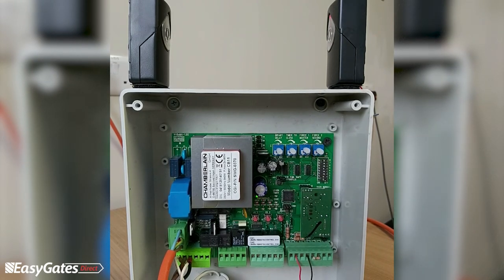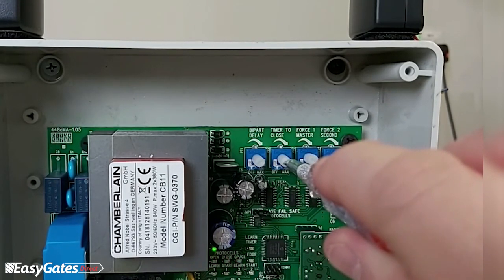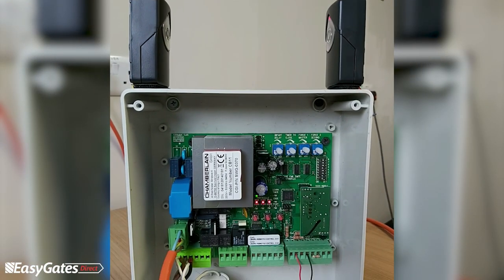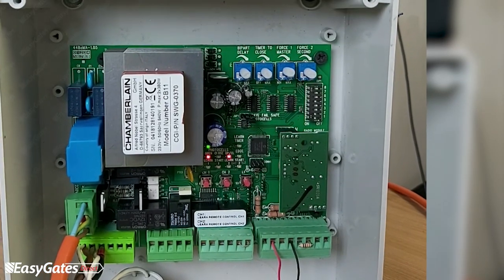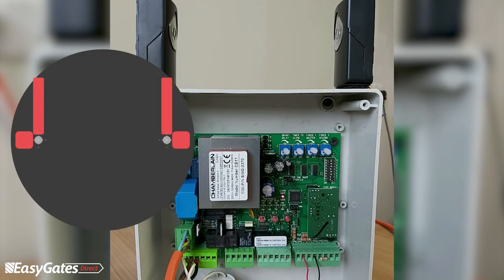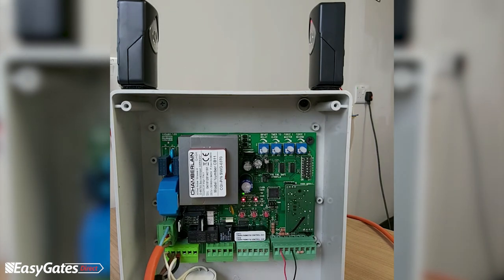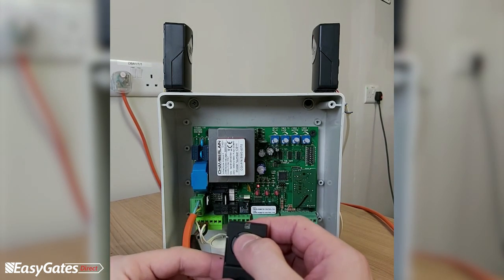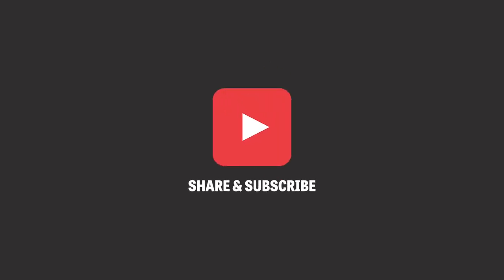Programming a CB11 PCB for a Double Gate Installation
Setting up a CB11 PCB for an automated 2 leaf swing gate installation. The video covers the programming and diagnostics of the LiftMaster / Chamberlain CB11 (SWG-0370) for 230V Swing Gate Openers, and features instructions for the programming of photocells, motor limits, trimmers and dip switches. Diagnostics include how to identify and rectify faults and understand onboard LEDs.